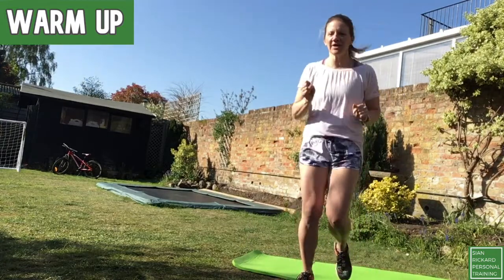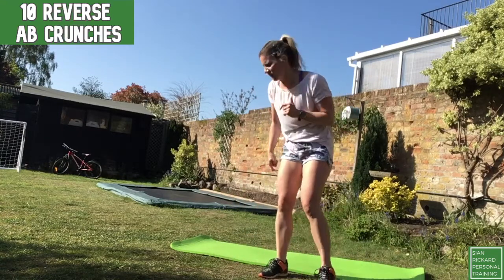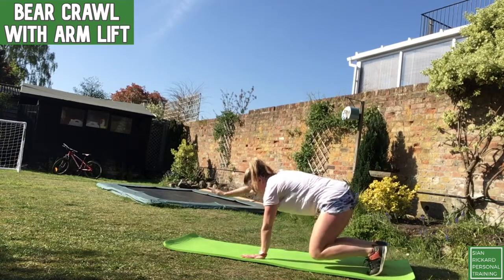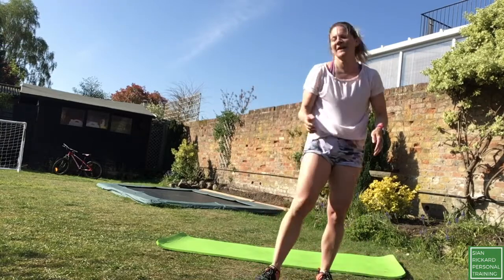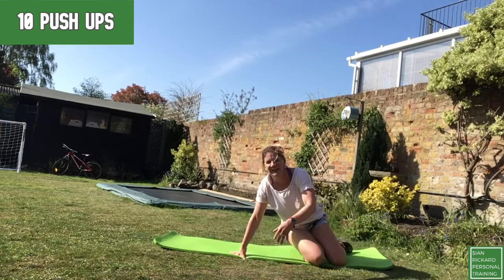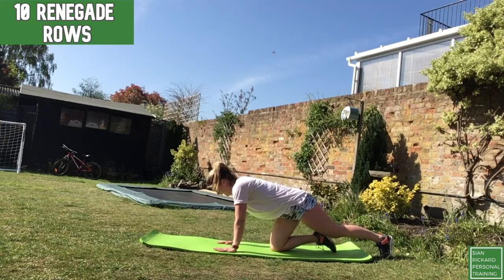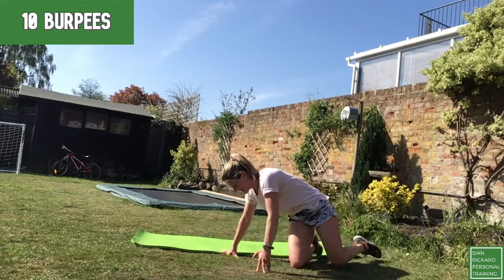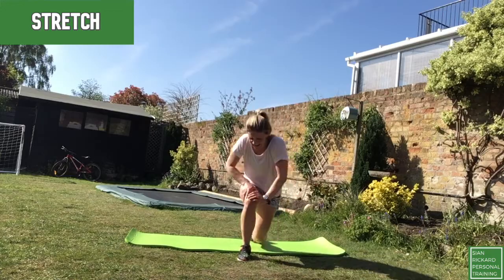Descending Skips HIIT Workout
This is a bodyweight HIIT workout that will burn calories, help with fat loss and work towards improving your fitness level.

We are skipping without a rope but please use one if you have one. Again if you are not yet able to do the total amount of skips or reps then use me as your time and do as many as you can in the same time.  There are exercise adaptations given throughout. You can change to these at any time throughout the workout, just keep moving!!